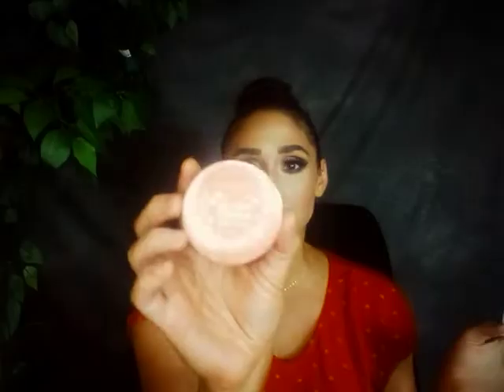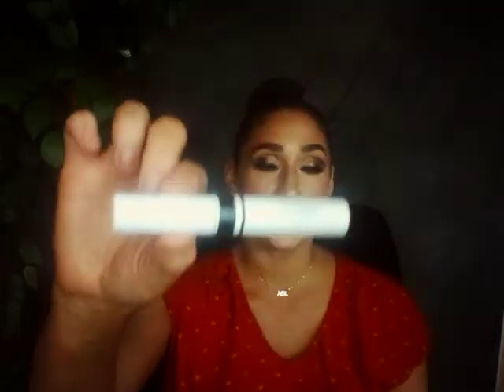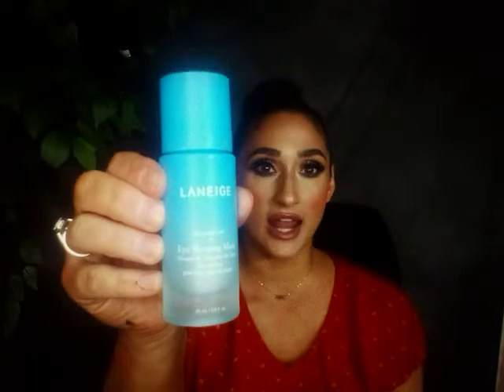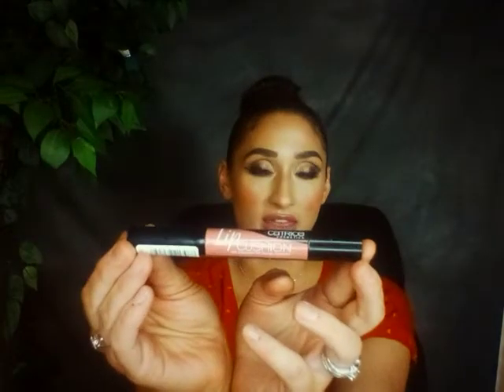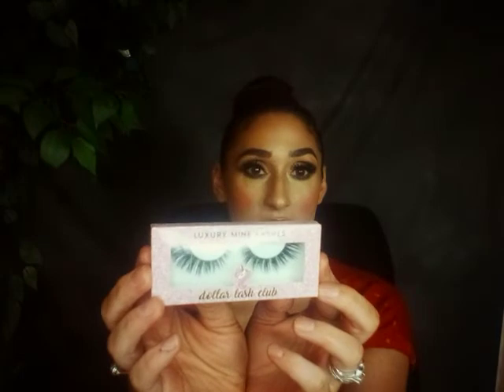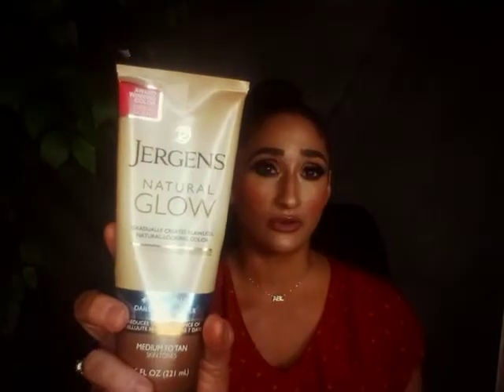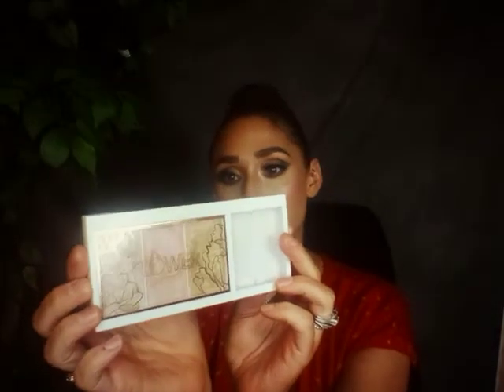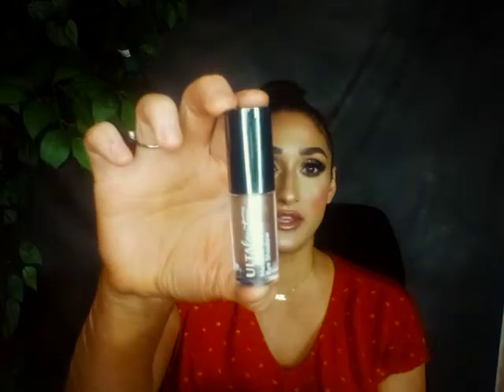APRIL FAVORITES 2019! AFFORDABLE AND HIGH END!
Hey everyone!! This is a long VIDEO but I swear by all of these Favorites and let me know in the comments if you have tried any of these products or if you plan on picking anything up!! I love you all so so much thank you so much for all of your love and support